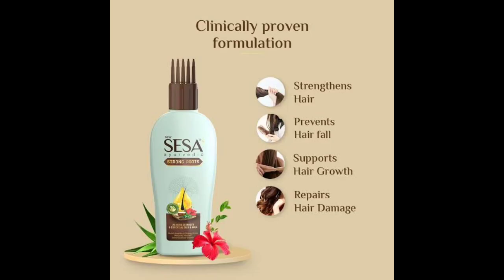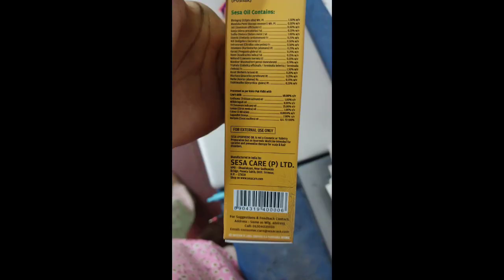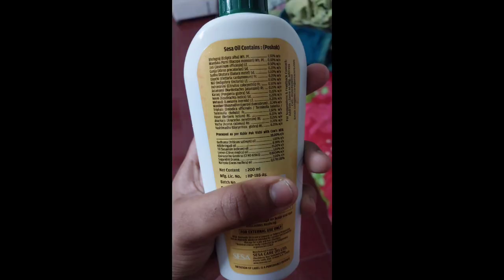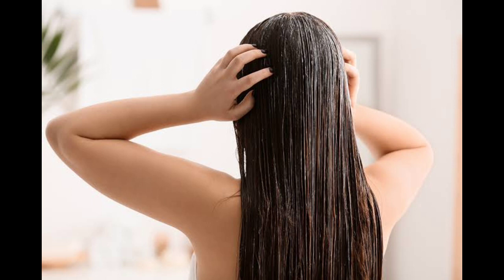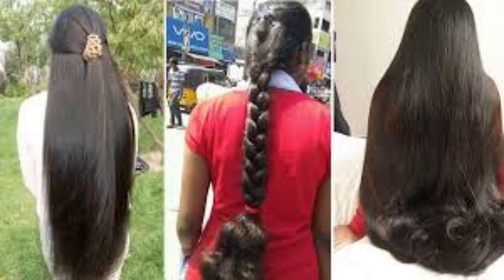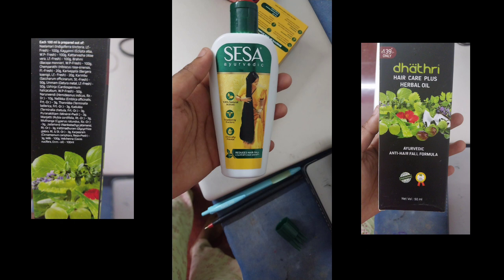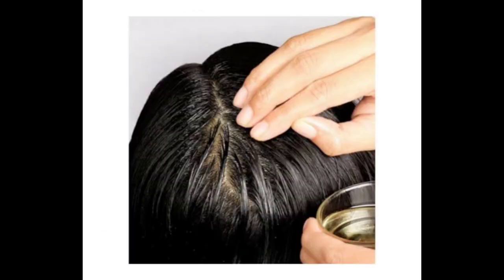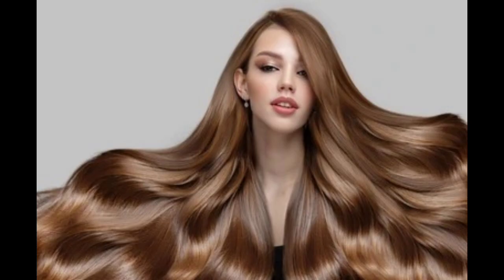முடி கொட்டுதல் பிரச்னை தலைதூக்குகிறதா? இவற்றை செய்துபாருங்க!Reduce hair fall and improve hair growth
சேசா முடி எண்ணெய் என்பது கரும்பு எண்ணெய், ஜீரகம் எண்ணெய், ஆம்லா எண்ணெய் போன்ற பல பொருட்களைக் கொண்டு தயாரிக்கப்படுகின்றது. இது முடிக்கு நெருக்கமாக இருக்க, முடி உதிர்வதை தடுக்கின்றது மற்றும் முடிக்கு நல்ல பொருள் வழங்குகின்றது.

சேசா முடி எண்ணெயின் பல பொருட்கள் கொண்டது. அவை இவ்வாறு உள்ளன:

கரும்பு எண்ணெய்
ஜீரகம் எண்ணெய்
ஆம்லா எண்ணெய்
கோட்டக்காய் எண்ணெய்
பசுமாவு
ஹென்னா பொடி
ஆவாரம்
பாசாணம்
கற்பூரம்
பழச்சாறு
சிறுத்தைகள்
பத்திரி
உதரிசெய்த பருத்தி
அச்சைக்கட்டி
புதிய நார்க்கட்டை
இவ்வாறு பல பொருள் கொண்டு சேசா முடி எண்ணெய் தயாரிக்கப்படுகின்றது.

god Be good to yourself.
skin Skin is in.
nature Natural Beauty Captions for Instagram Post.
skincare Skincare is essential. Makeup is a choice.
moisturizer Enhance your beauty with the perfect moisturizer. # bestmoisturizer.
That glow though!
Moisturizer is no more a costly affair...
glow We are sparks that must glow as brightly as possible..
“Beauty is not in the face; beauty is a light in the heart.”